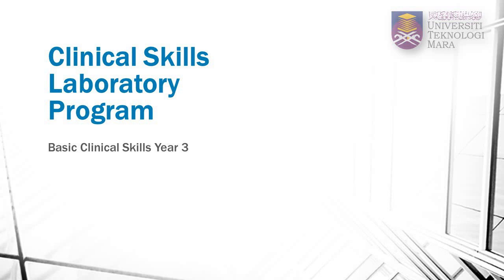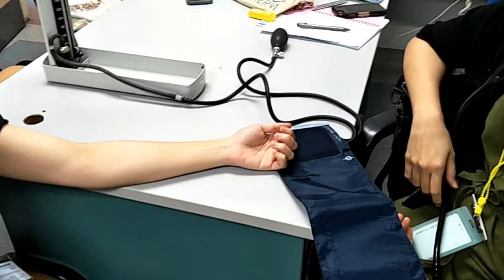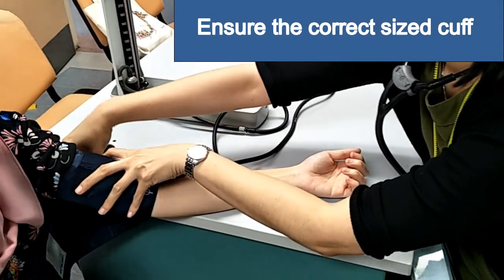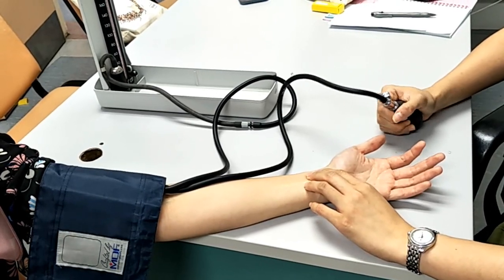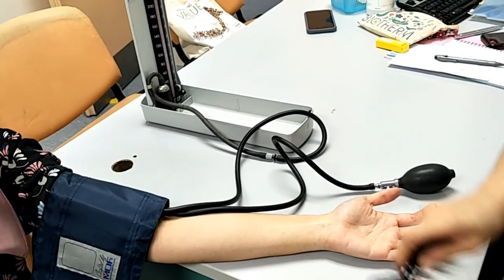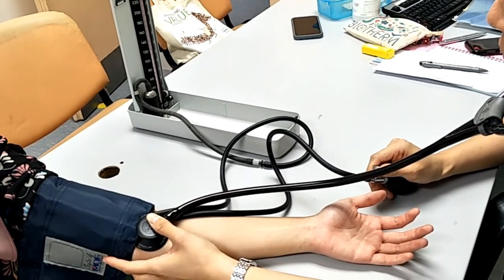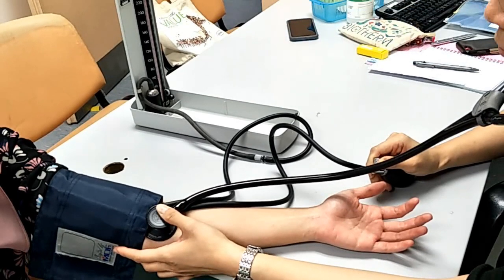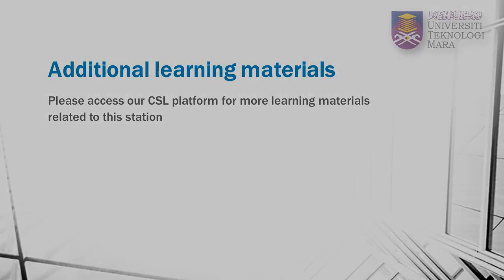MEASURING BLOOD PRESSURE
CLINICAL SKILL STATION 1